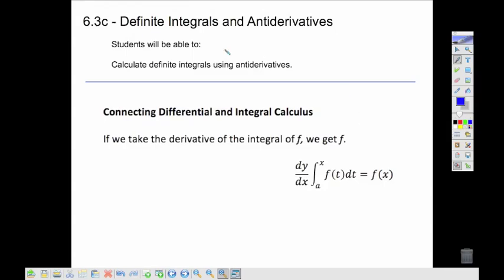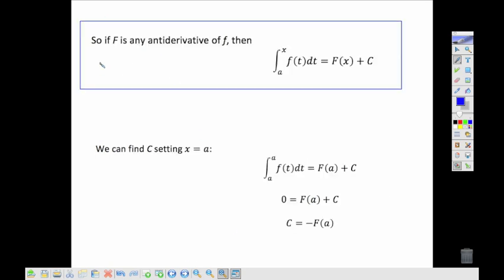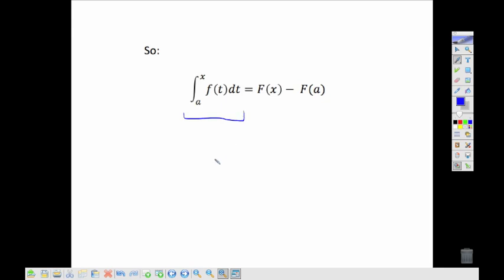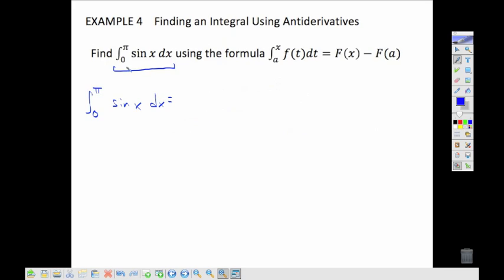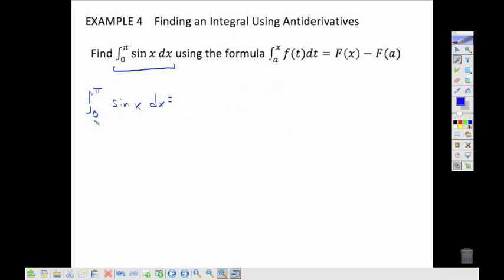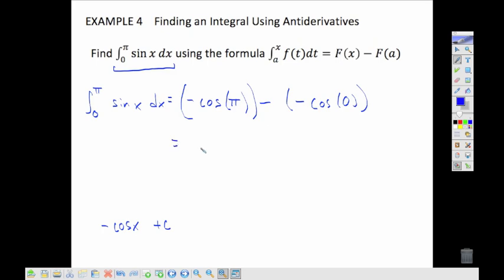Calc 6-3c Integrals and Anti-derivatives